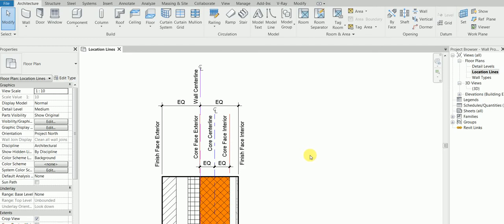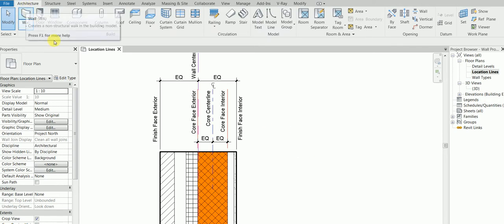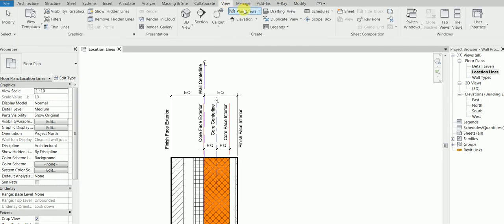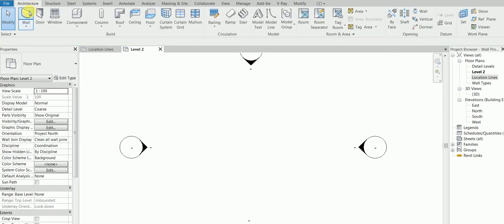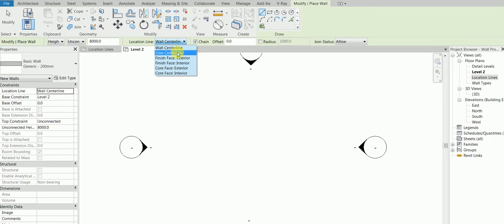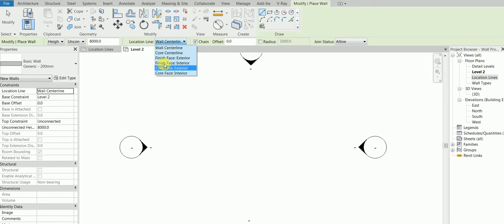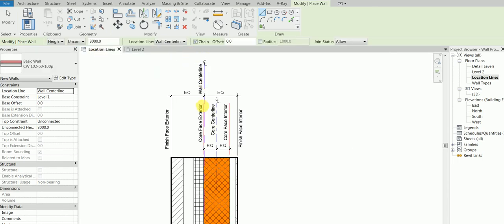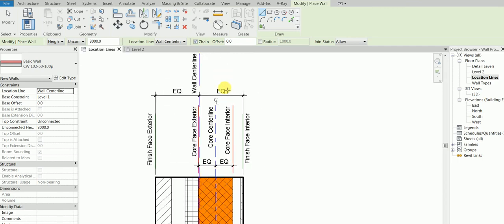Master the Concept of Wall Location Line in Revit - Part 1/2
A wall’s Location Line property specifies which of its vertical planes is used to position the wall in relation to the path you sketch or otherwise specify in the drawing area.

Wall Centerline
Core Centerline
Finish Face: Exterior
Finish Face: Interior
Core Face: Exterior
Core Face: Interior